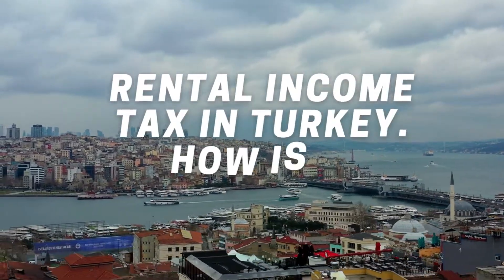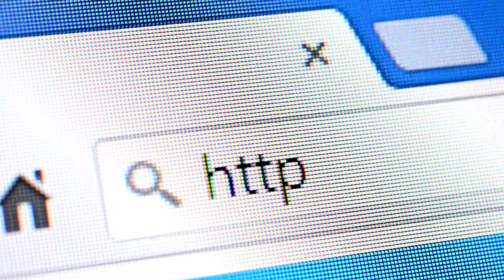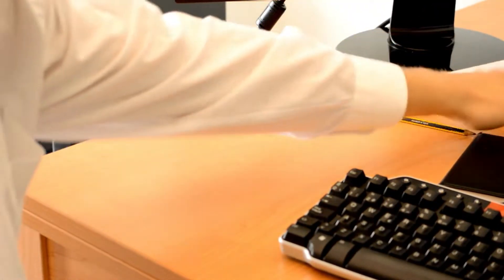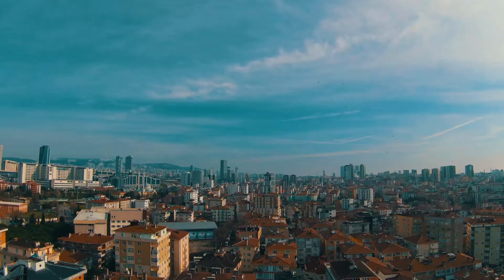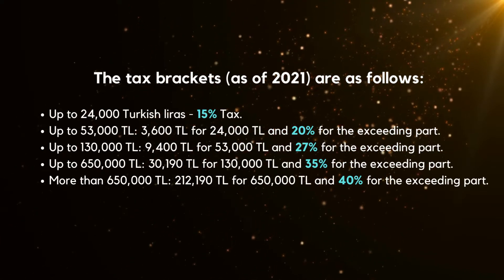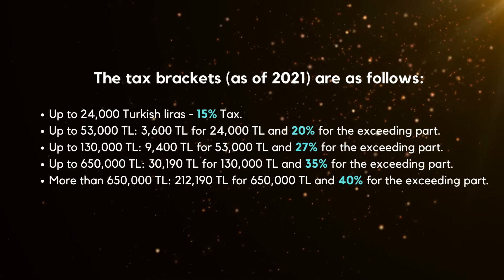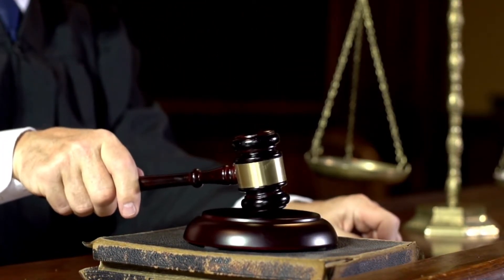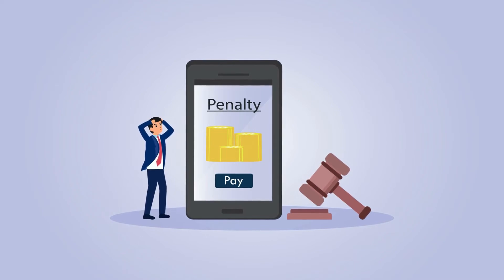Rental Income Tax Rates in Turkey | How To Calculate Rental Income Tax | 2022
► What is Renta Income Tax in Turkey?
Rental Income Tax, also known as Real Estate Income Tax is a type of tax that has been applied in Turkey since 2012, which citizens who obtain rent from their house or workplace are obliged to pay.

The tax, which is calculated after the rental income statement is submitted to the tax office in the place of residence, is paid regularly every year. The declaration can also be submitted on the website of the Revenue Administration.

► How is Rental Income Tax calculated?

While calculating the tax amount to be paid, the parts subject to the exemption are subtracted from the total rental income. The expenses incurred for the remaining portion are deducted from the base and the income tax to be paid is calculated according to the segments of the remaining portion.

The tax brackets (as of 2021) are as follows:

✅ Up to 24,000 Turkish liras - 15% Tax.
✅ Up to 53,000 TL: 3,600 TL for 24,000 TL and 20% for the exceeding part.
✅ Up to 130,000 TL: 9,400 TL for 53,000 TL and 27% for the exceeding part.
✅ Up to 650,000 TL: 30,190 TL for 130,000 TL and 35% for the exceeding part.
✅ More than 650,000 TL: 212,190 TL for 650,000 TL and 40% for the exceeding part.

Please watch the video for more detailed information.

This video is also listed under the following categories:
Rental Income Tax Rates in Turkey,
How To Calculate Rental Income Tax in Turkey,
Rental Tax Rates in Turkey,
Rental Income Tax in Turkey,
Turkey Rental Taxes,
Turkey Rental Take Rates,
Rental Taxes in Turkey,
How to calculate rental taxes in Turkey,

If you have enjoyed this video, then,